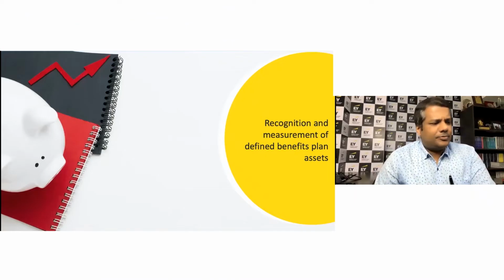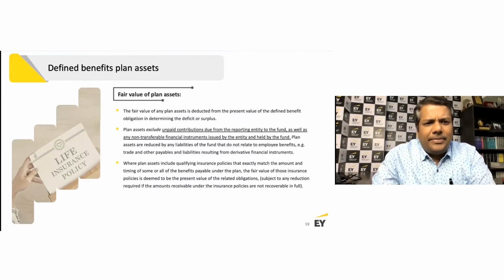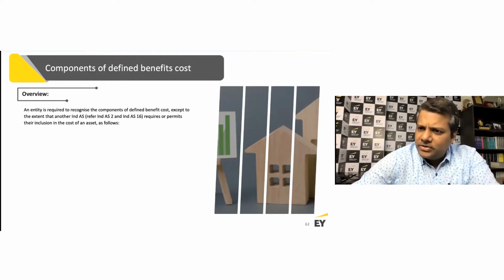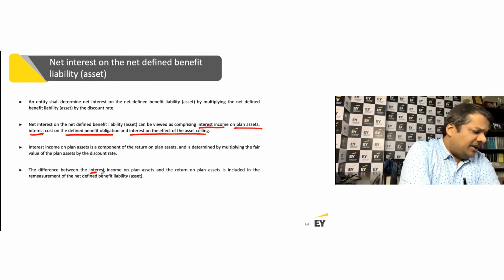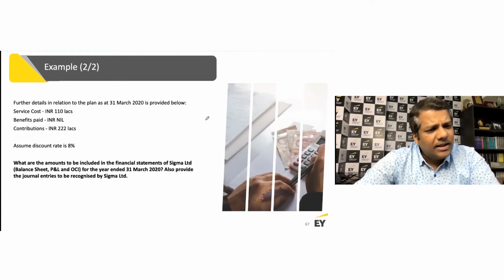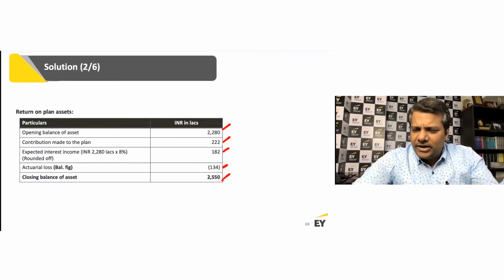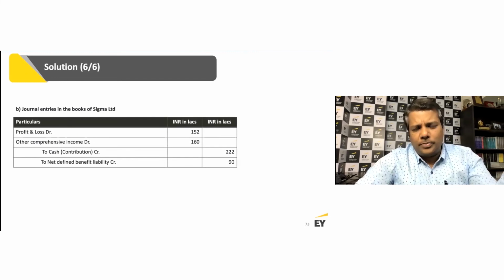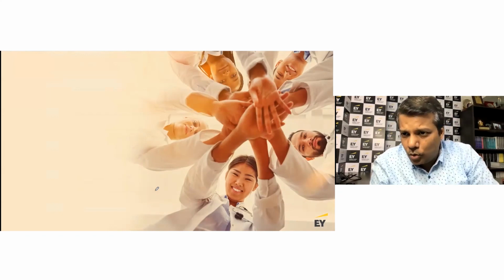Ind AS 19 Session 6 DB Plan Recognition and Measurement